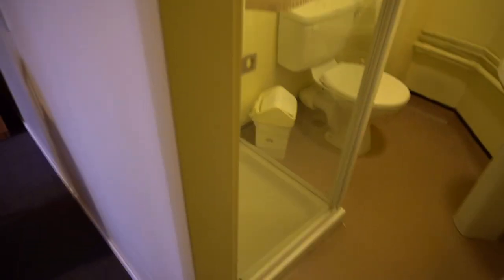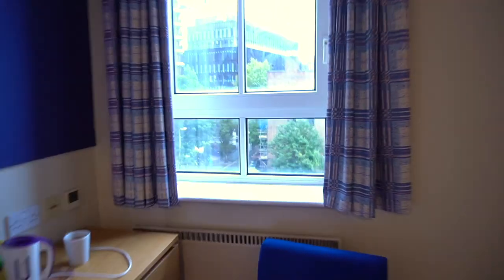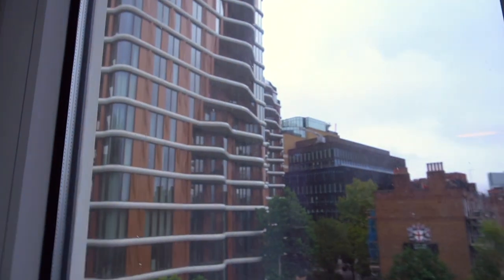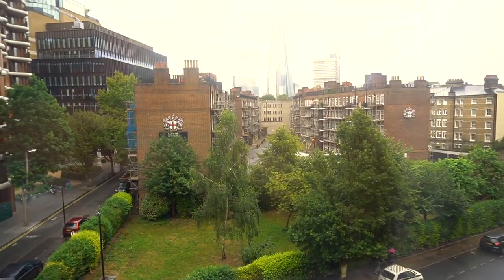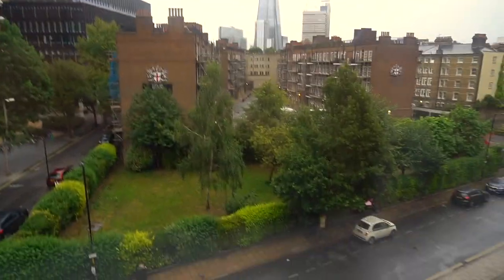London vlog ⋆𐙚₊˚⊹♡ Chinatown, Waterstones, libraries and Borough market / Part 2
London was so much fun, even though the weather didn't always cooperate!

Chapters:
0:00 Day 4
6:27 Day 5
10:00 Day 6
12:15 Recap and Outro

Credit for my logo goes to my amazing friend: ela.illustrates